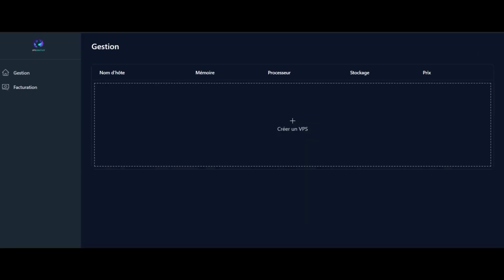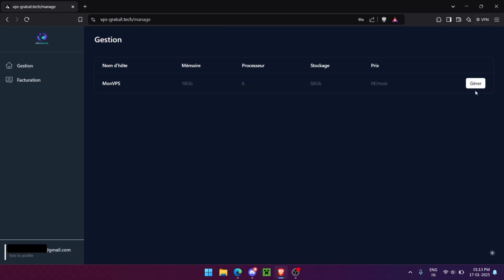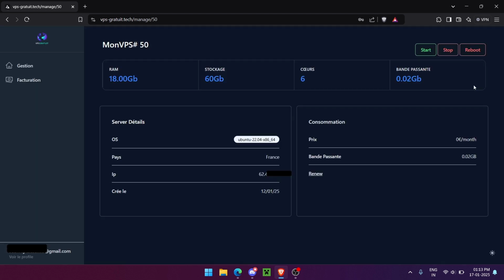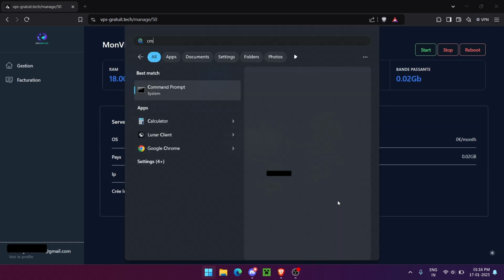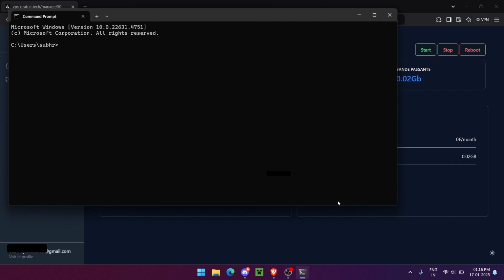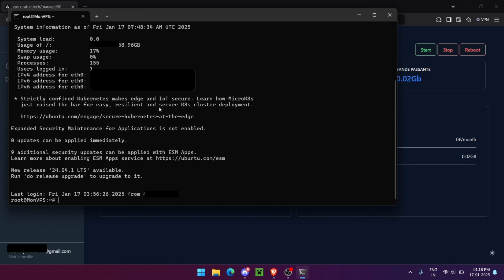How to Get a 24/7 Free VPS with IPv4 with 128Gb Ram and 22 Core | No Credit Card Pterodactyl support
🛑 HOSTING CLOSED 🛑